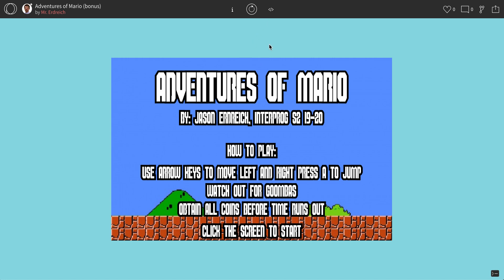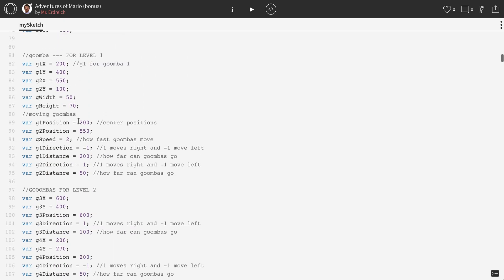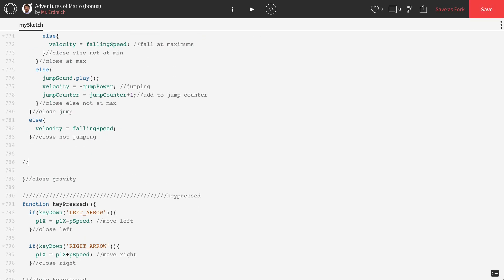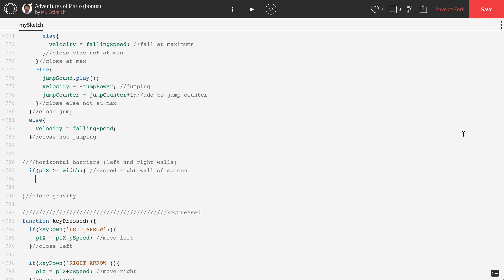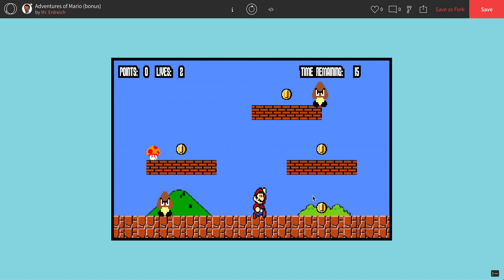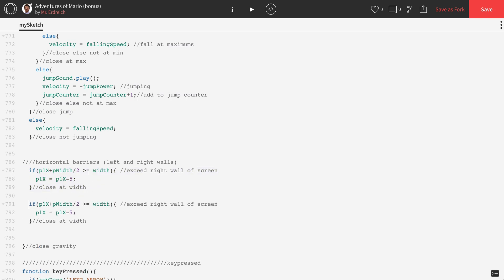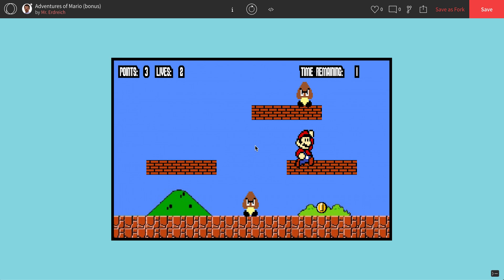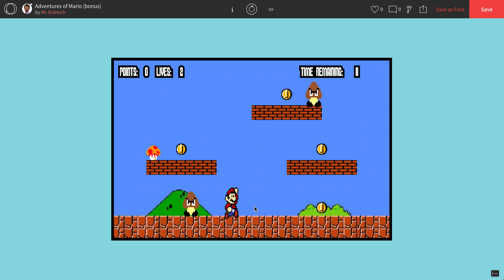Programming a Retro-Style video game in P5.js - Part 19 - Horizontal Barriers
In this video, Mr.E demonstrates how to create horizontal barriers our characters cannot walk through in the retro-style game project in the p5.js programming language.